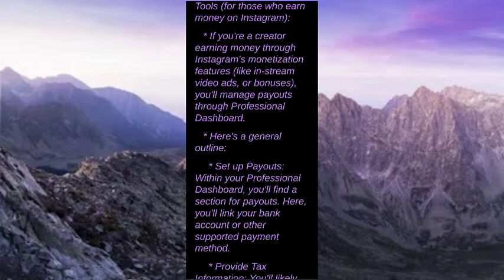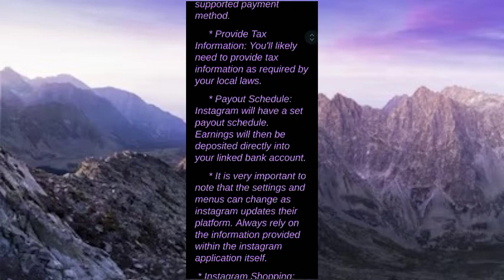HOW TO TRANSFER MONEY FROM INSTAGRAM TO BANK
In this video, we talk about HOW TO TRANSFER MONEY FROM INSTAGRAM TO BANK